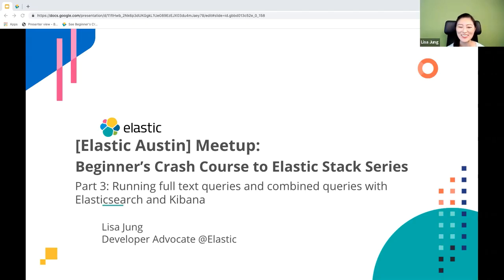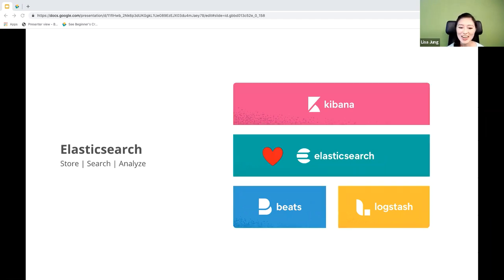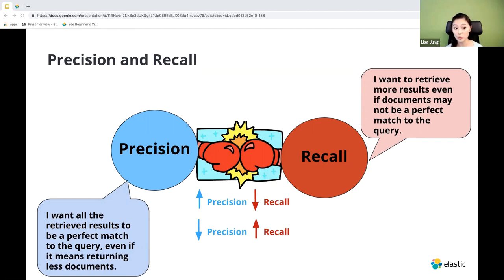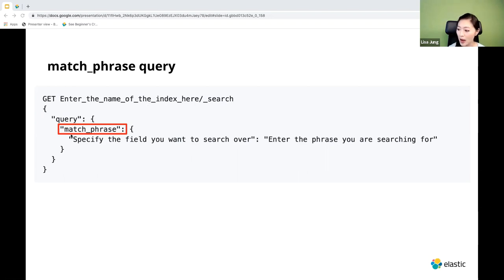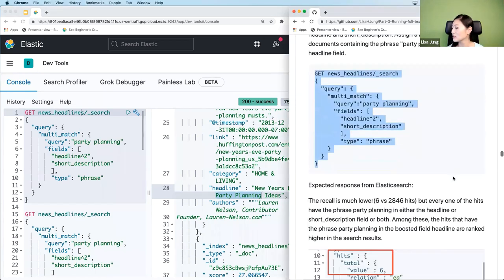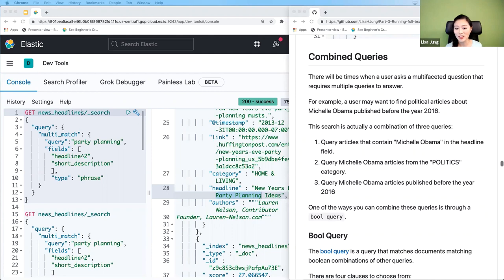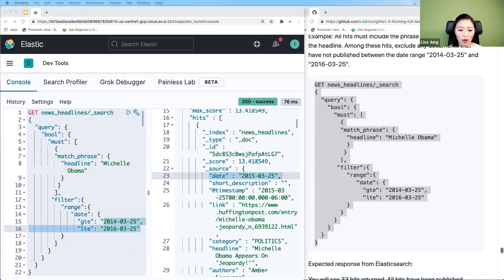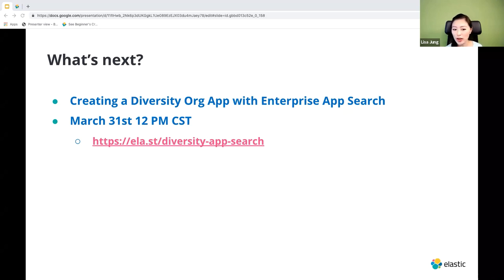Beginner’s Crash Course to Elastic Stack - Part 3: Full text queries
This workshop is Part 3 of the Beginner’s Crash Course to Elastic Stack.

Beginner’s Crash Course is a series of workshops for all developers with little to no experience with Elasticsearch and Kibana or those who could use a refresher.

Join Elastic Developer Advocate Lisa Jung(@lisahjung) to delve deeper into more advanced search queries designed to search text fields(i.e. the body of an email)!

In addition to full text queries, we will cover neat tips and tricks to build a combination of queries to answer more complex questions. We will wrap up by learning how to fine-tune relevancy using more complex queries as well!

Time Stamp:
- Part 2 review 1:46
- Match query 7:00
- Aggregations request 16:54
- Searching for a phrase with the match query 18:11
- Searching for a phrase with the match_phrase query 21:24
- Multi_match query 23:25
- Per-field boosting 25:27
- Bool query 31:41
- Must clause 36:50
- Must_not clause 38:58
- Should clause 40:13
- Filter clause 42:27

Resources
Table of Contents for Beginner’s Crash Course to Elastic Stack:

The link above includes the table of contents for all repos shared during the course.

These repos contain all the resources shared during the workshops including the presentation slides, the recording, as well as Elasticsearch requests.

Be sure to check out Part 3 repo as you follow along!